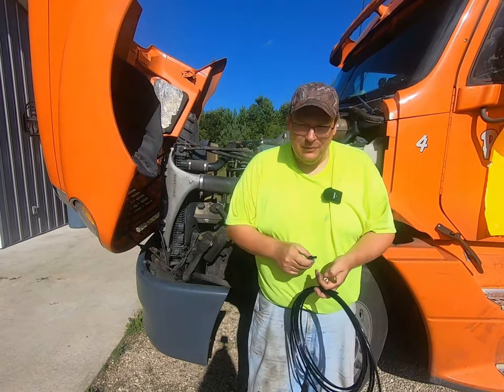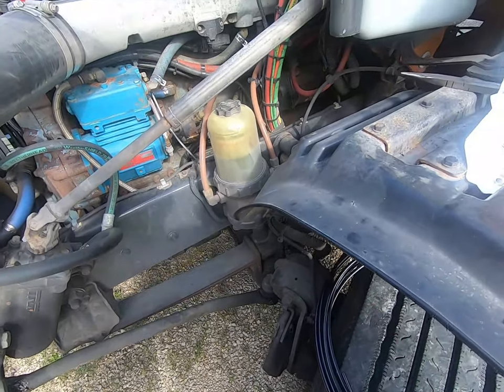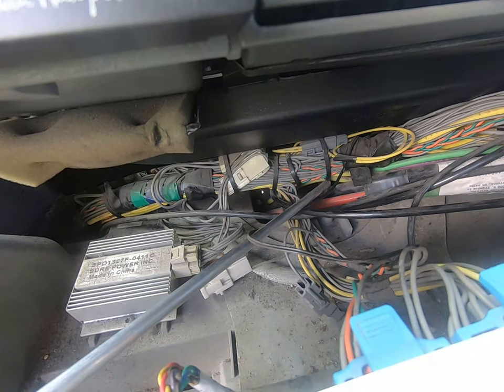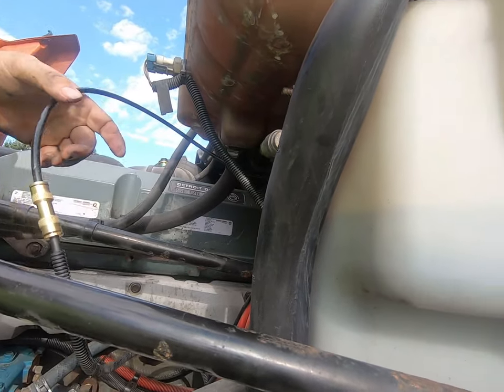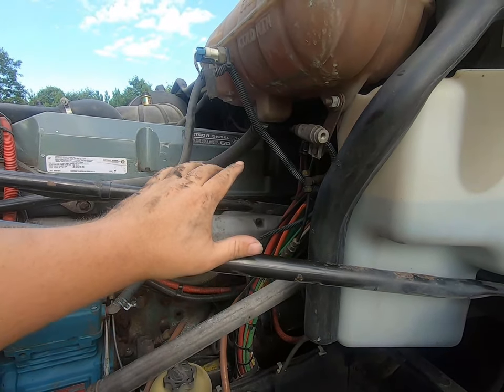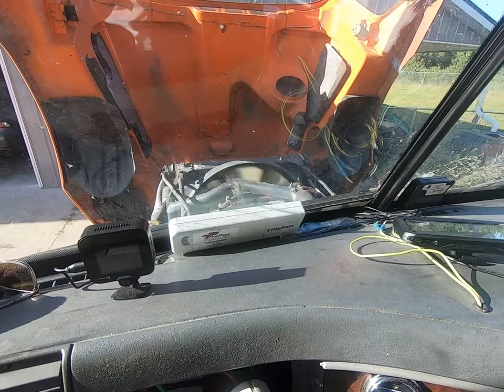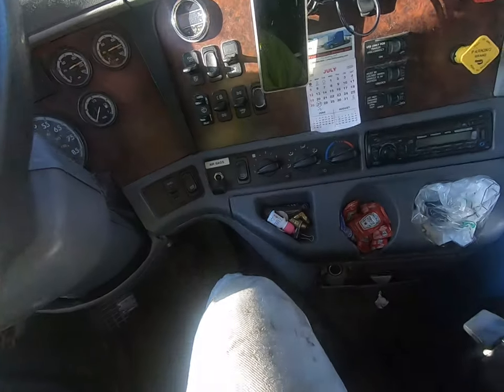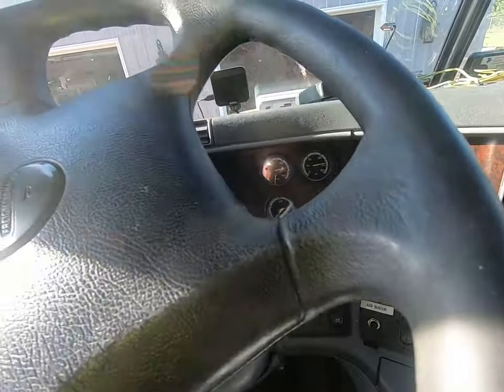DIY Project: How to Install a Manual Engine Fan Switch in Your Semi-Truck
On this video I will show how I installed a manual fan switch in my truck.
In the extreme heat I like to turn it on any my discretion.